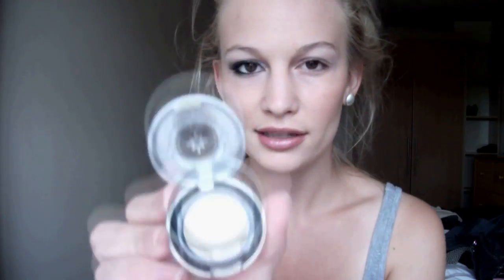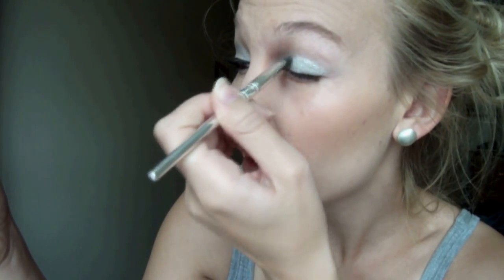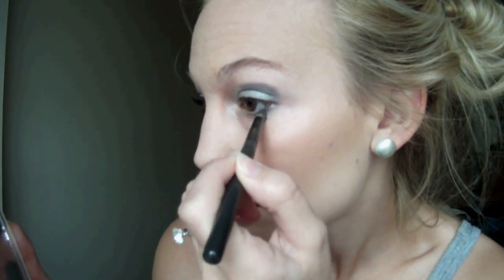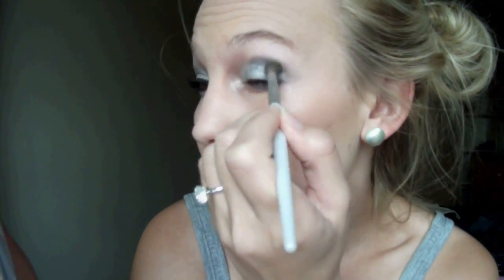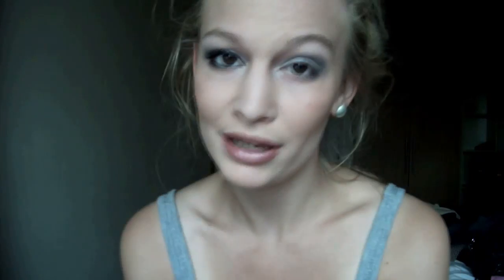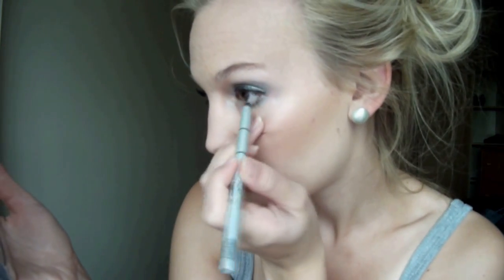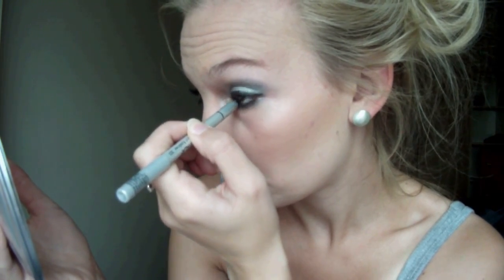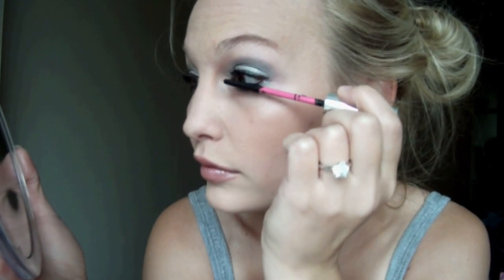Silver/Grey Smokey Eye